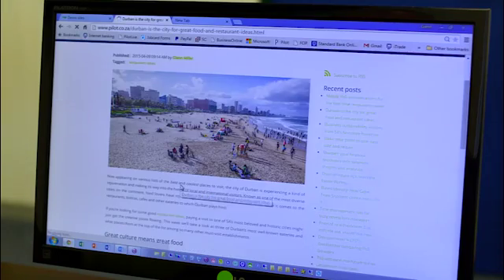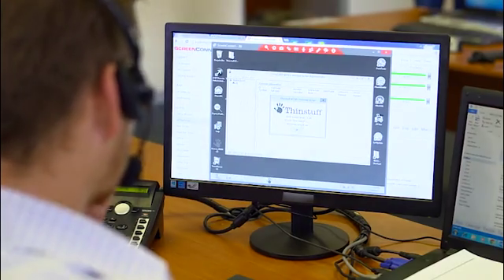Sage Online Tools: Pilot Software more than doubles traffic to their site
Building a website and driving traffic to it has been an absolute pleasure for Glenn Miller, MD at Pilot Software with Sage Online Tools. It's a CMS platform which means Glenn can manage all aspects of his website himself, at the click of a button. What's more is it's all SEO optimised and he can even run e-marketing campaigns from the app!